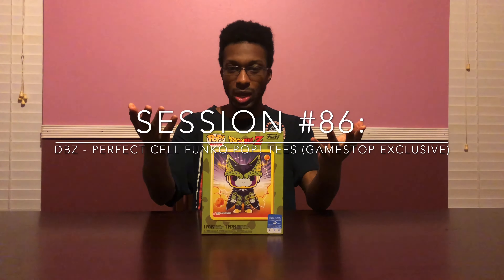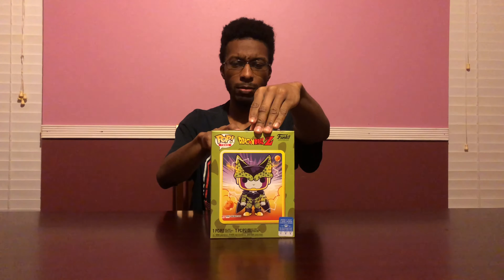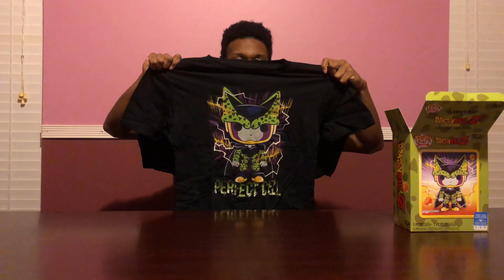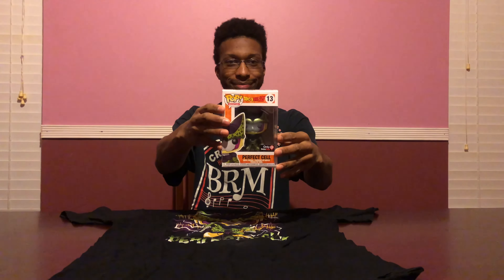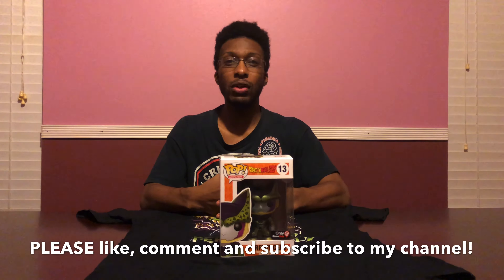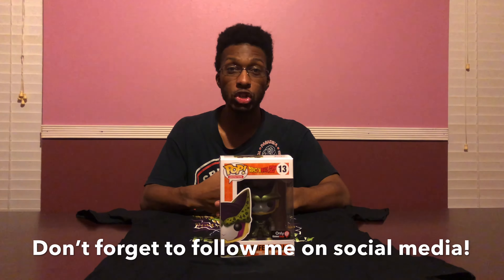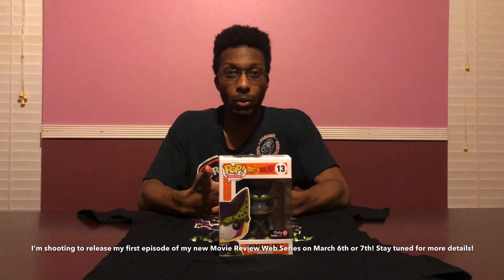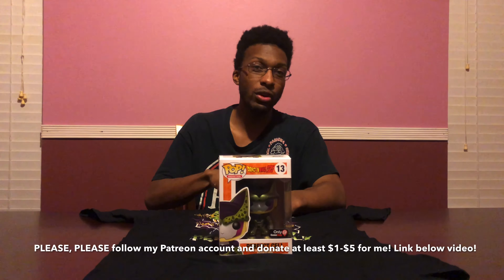DBZ Perfect Cell Funko POP! Tees (GameStop Exclusive) | Unboxing Sessions #86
On Episode 86 of “Unboxing Sessions”, I will be unboxing DBZ Perfect Cell Funko POP! Tees (GameStop Exclusive).

REMEMBER, your contribution helps me out with my channel as a whole!

We need to make the fan base grow exponentially IF YOU SMELL WHAT THE KING IS COOKING!